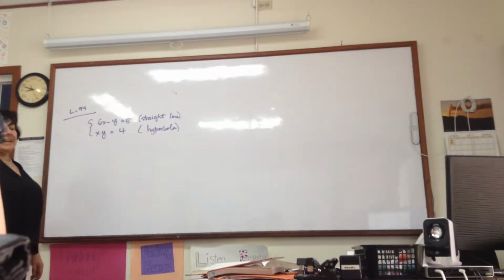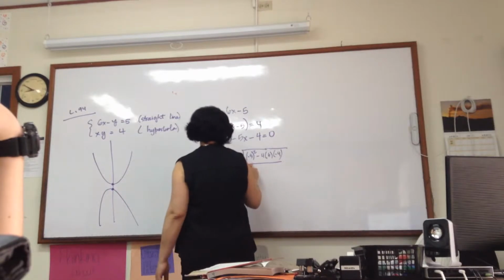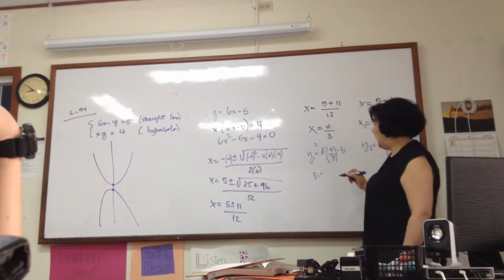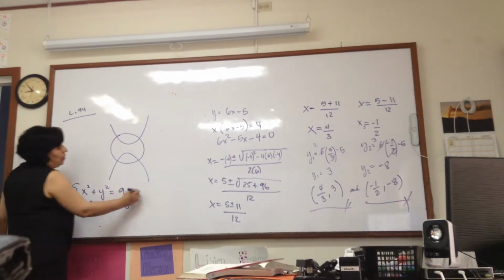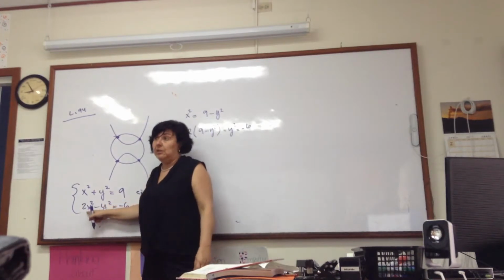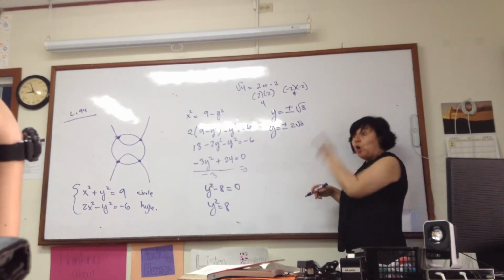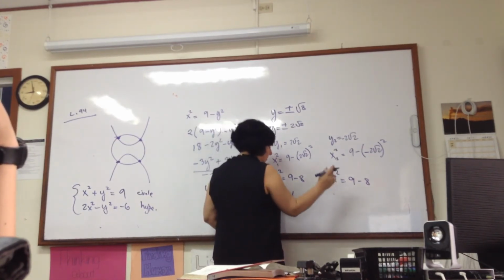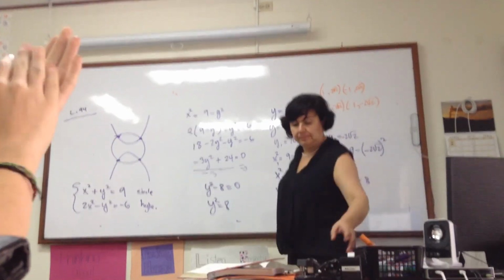Lesson #95 Algebra 2 Saxon